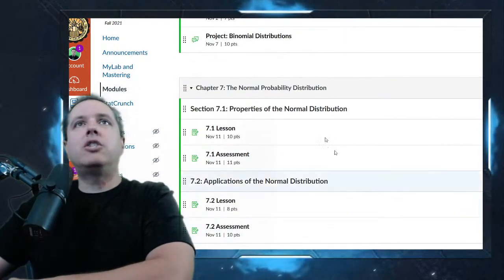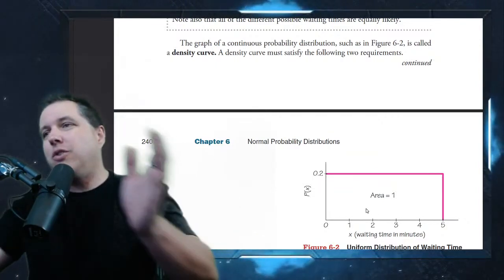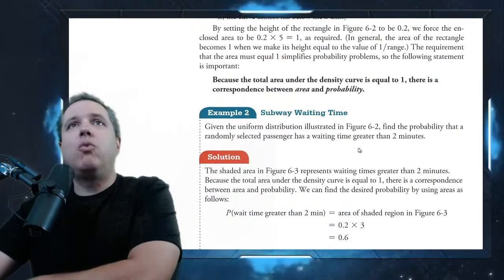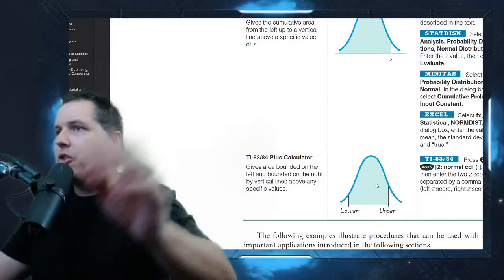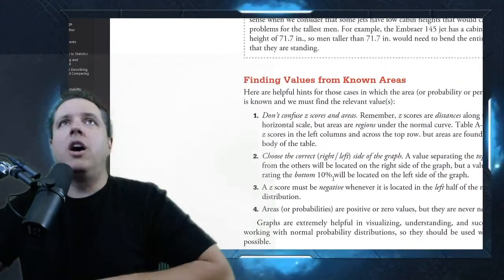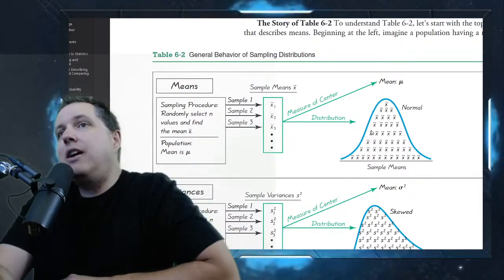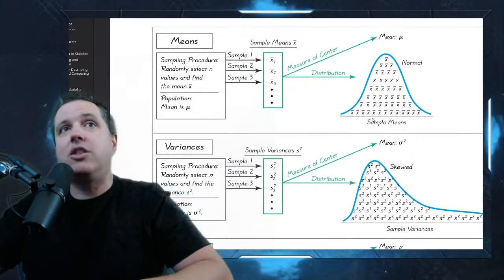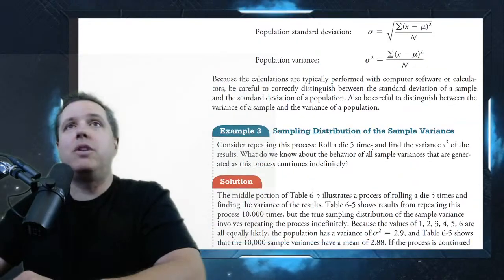VC MV44 8am 11/2/2021